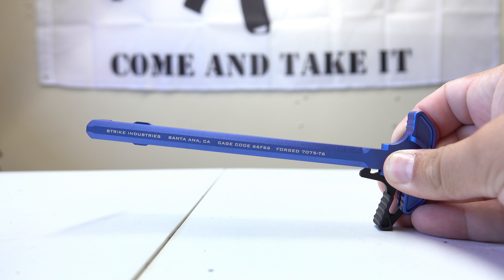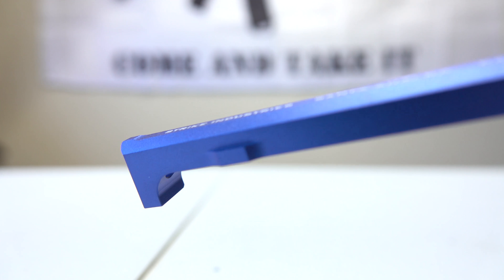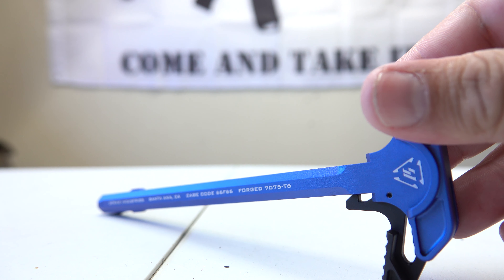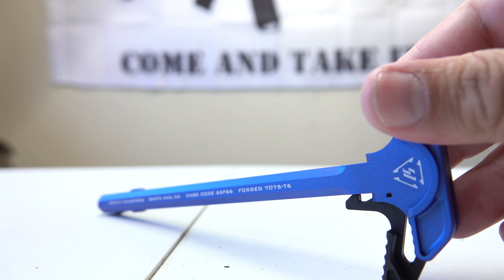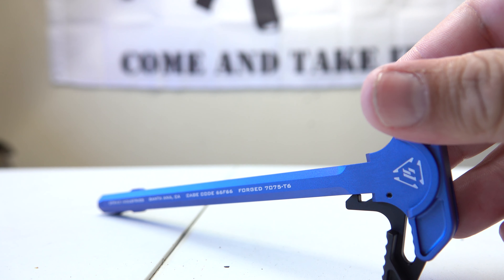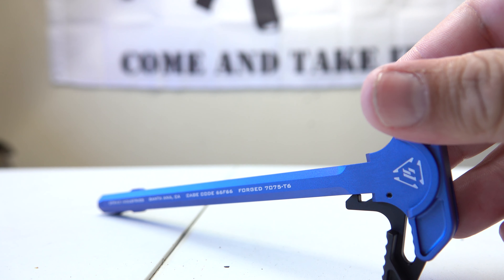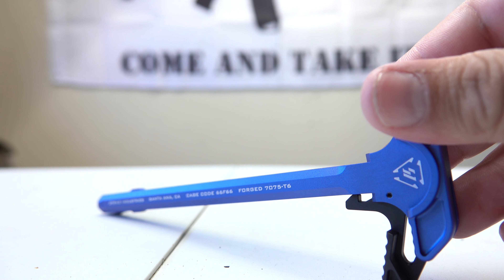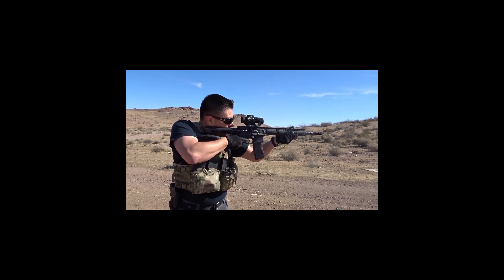Charging Handle for Spikes Tactical AR 15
Short little video on swapping out a charging handle on the Spikes Tactical AR-15